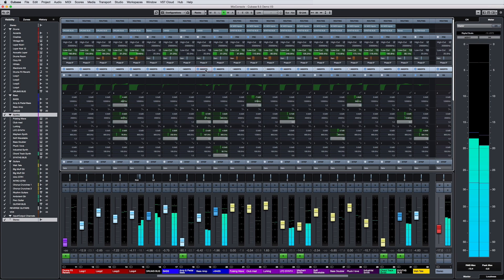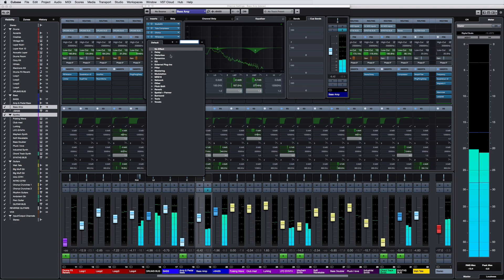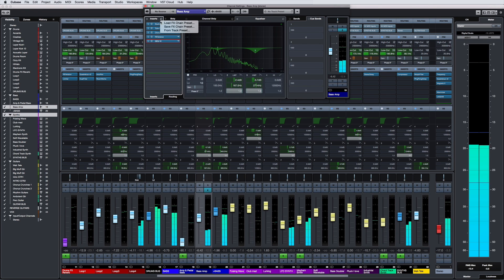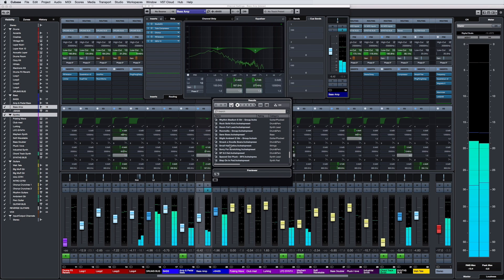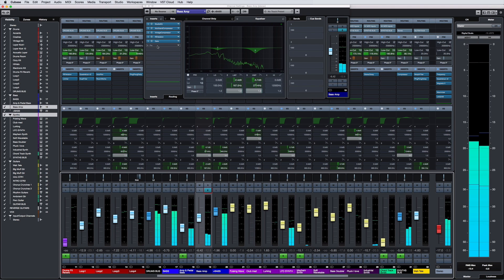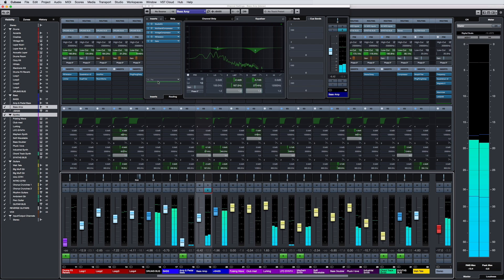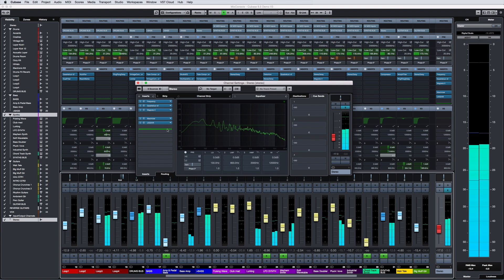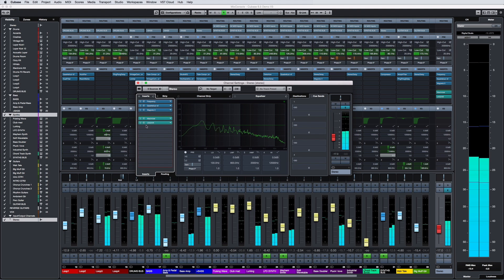More Inserts with Flexible Pre/Post Fader | New Features in Cubase Pro 9.5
Find out what you can do with double the number of track insert slots for VST effects. Learn how the 16 slots in Cubase Pro 9.5 invites you to experiment with different plug-in chains. And it get’s even better: whether you want to insert your VST effects before or after the fader, the new flexible insert section lets you dynamically adjust the position of the separator and gives you full control of your signal flow!